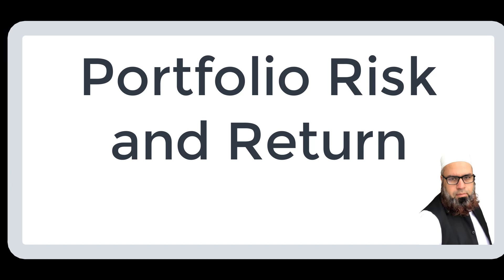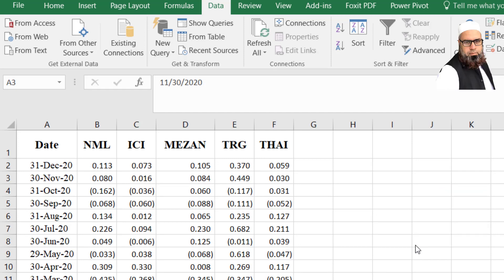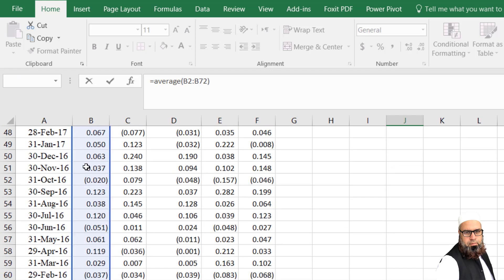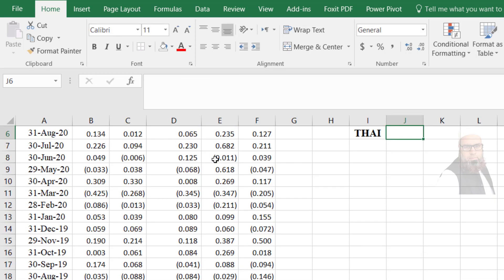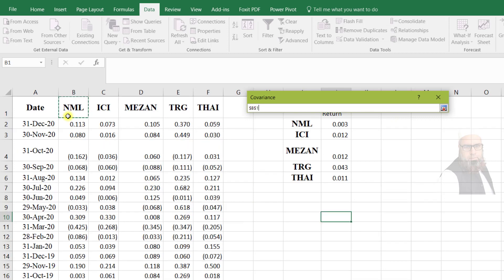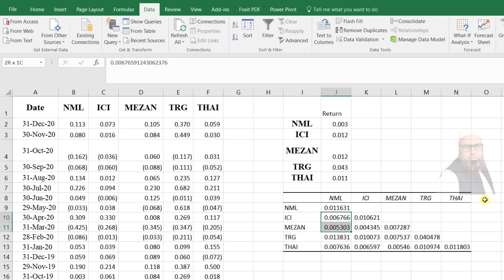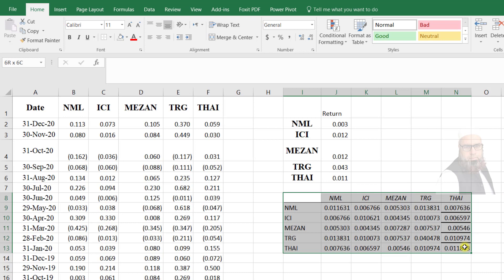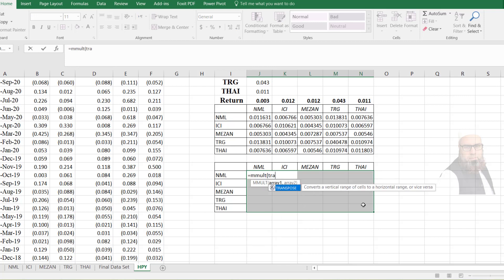9. Portfolio Optimization using five stocks in excel: CALCULATING COVARIANCE MATRIX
Portfolio Optimization
A portfolio investment is an investment in two or more securities. The basic idea behind a portfolio is diversification. According to Henery Markowitz, the risk of the portfolio is minimized due to the diversification of securities in the portfolio. To measure diversification, we can use covariance between securities.
This video explains how we can compute the covariance matrix if we have more than two stocks in the portfolio.

Dr. Saif Ullah